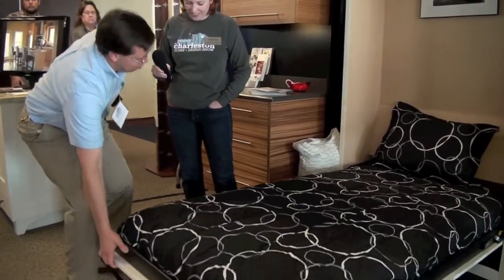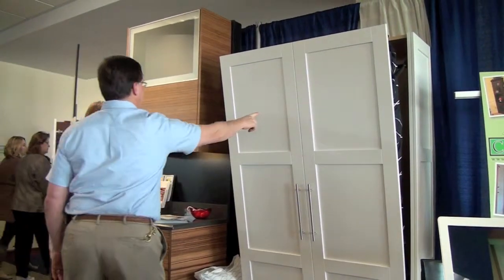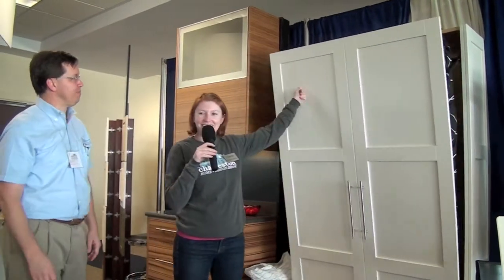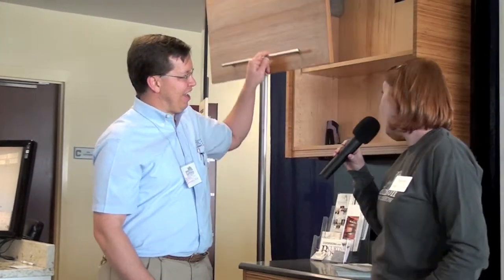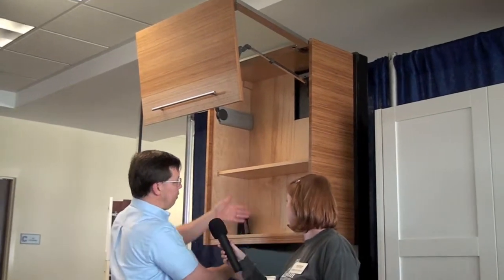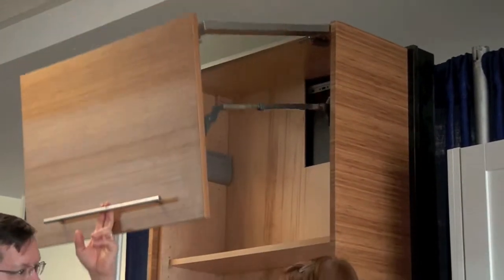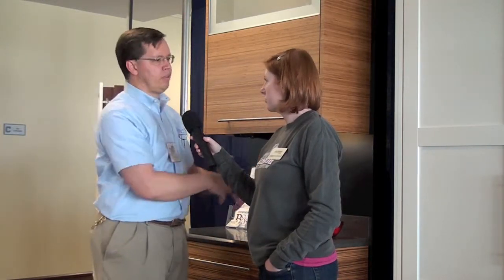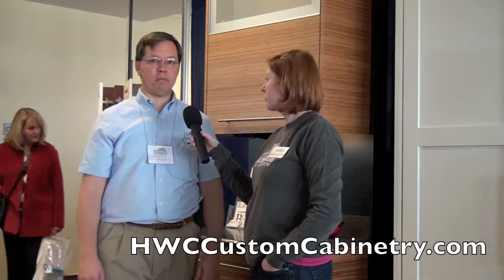HWC (Heritage Wood Craft) interview at the 2013 Charleston Home + Design Show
Christy Conway of Charleston Home + Design magazine interviews Jay Miller of HWC Custom Cabinetry at the Charleston Home + Design show at the Citadel's Johnson Hagood Stadium in Charleston, SC.